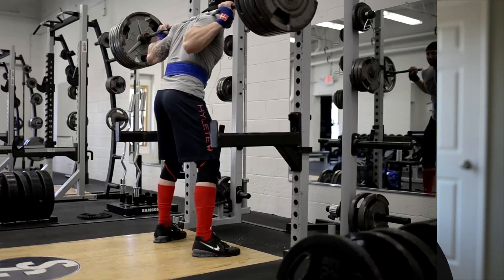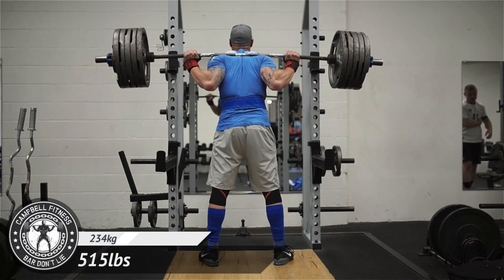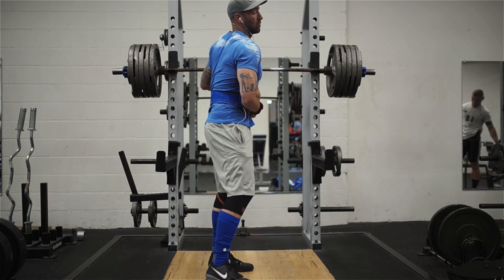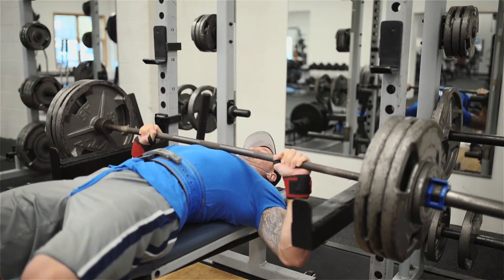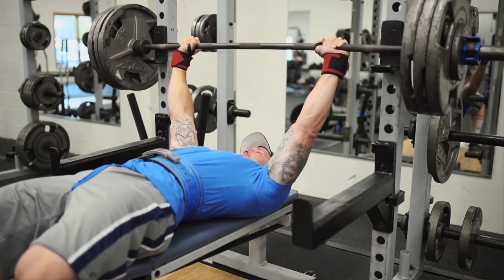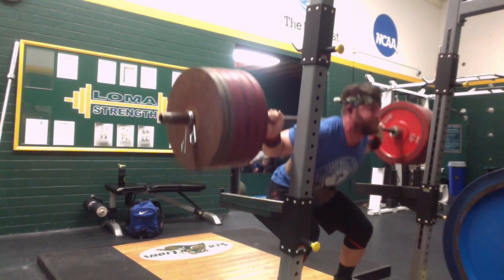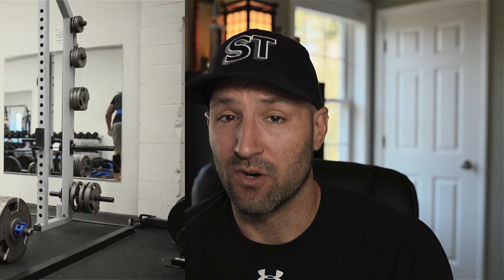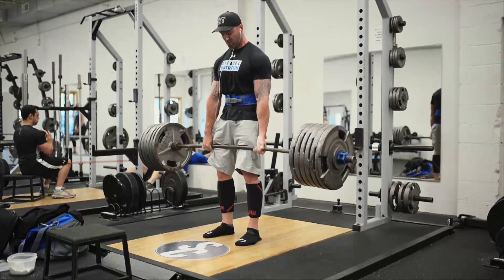Heavy Triples - 515 Squat, 325 Bench, 590 Deadlift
Last heavy day of the peaking cycle. Next week will be a deload week before competing on May 31st.